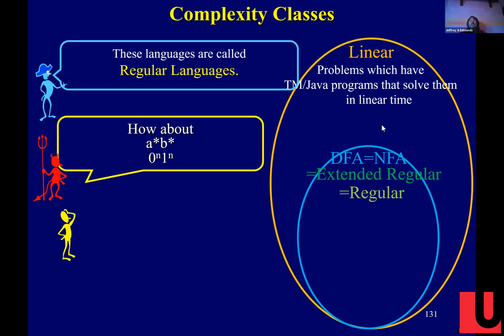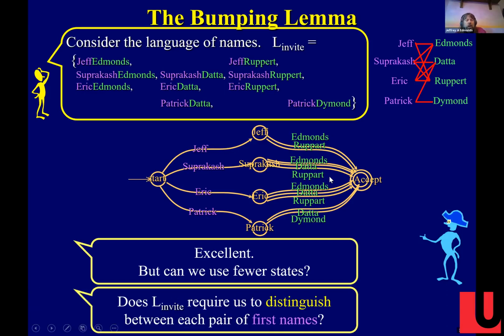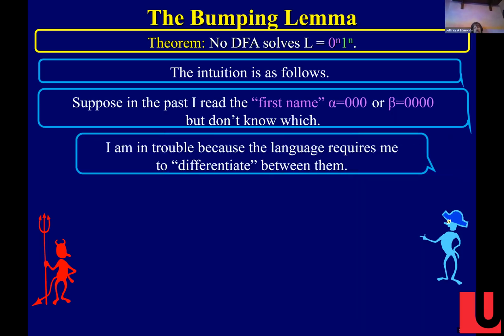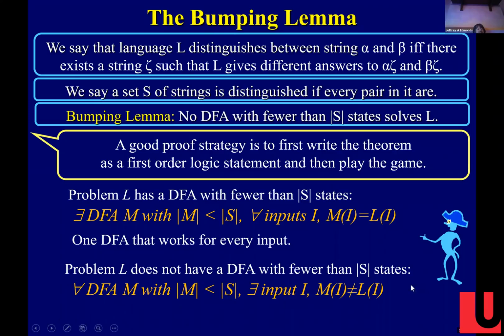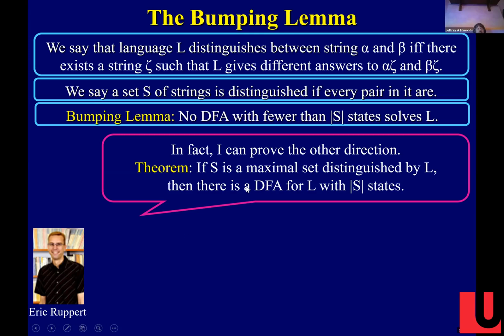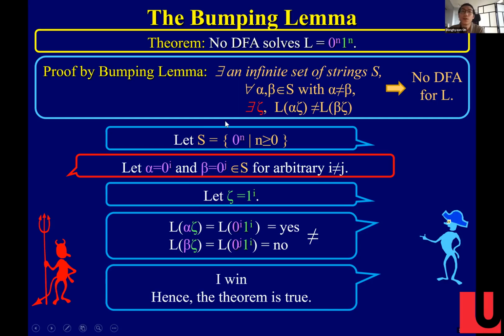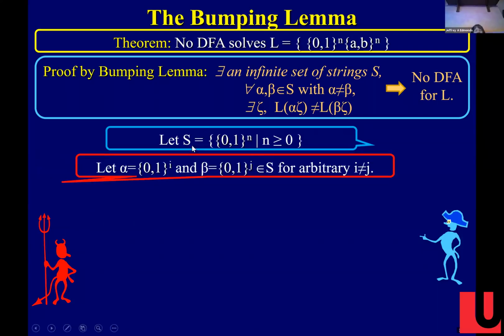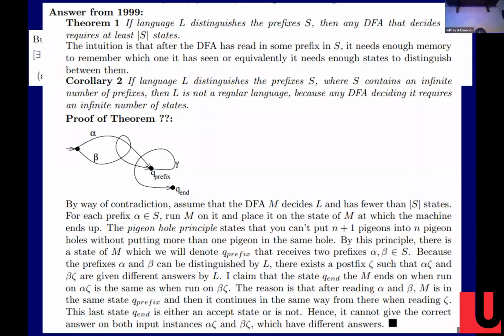2001 4 07 2020 Class s1 full